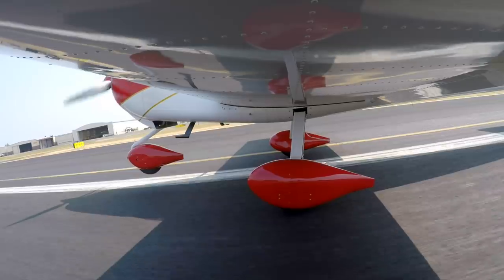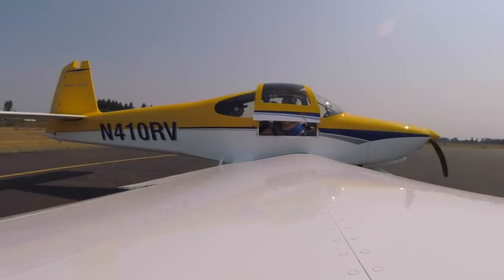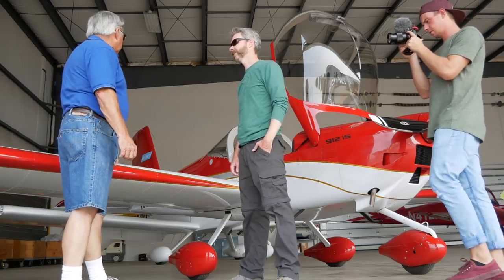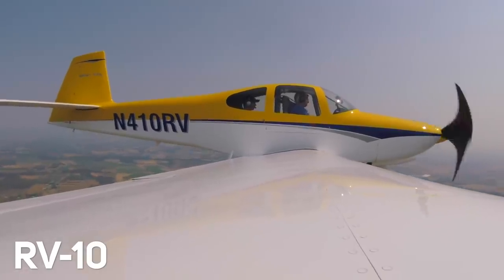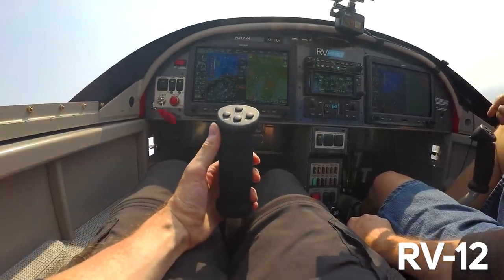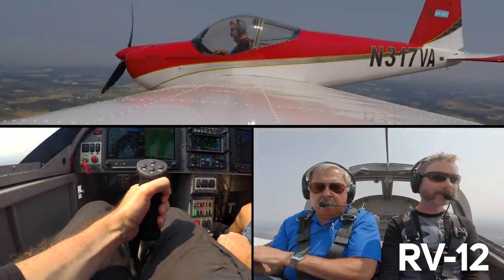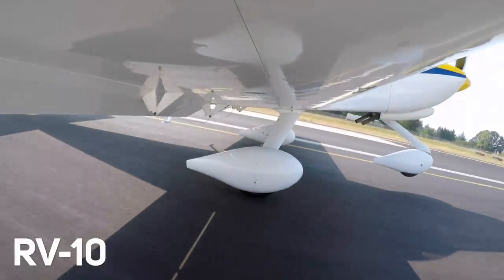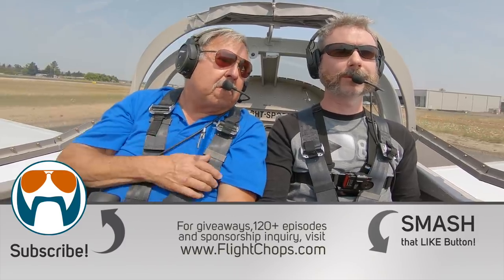Biggest & Smallest Van’s Aircraft (RV-10 VS RV-12) Fleet demo Flying Part 2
These Aircraft seem too “real” to be kit planes!!
to win the Bose A20 headset this month!!!

For over 120 curated episodes, from Tail Wheel and Aerobatics, to IFR and WarBirds!

And thanks to JP for being a part of this and several recent adventures.

- The 3 raw CubCrafters flights, PLUS backcountry training in the FX-3 are available, on top of several dozen other exclusive uncut flights for supporters to view!

iCloth Avionics: